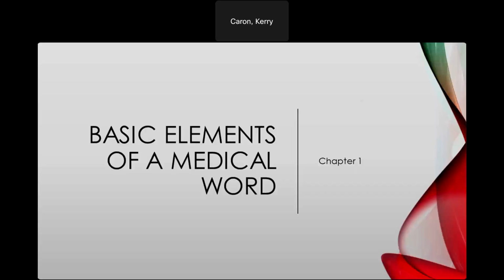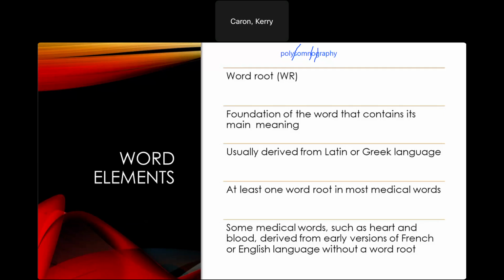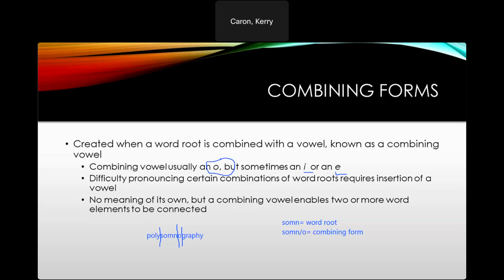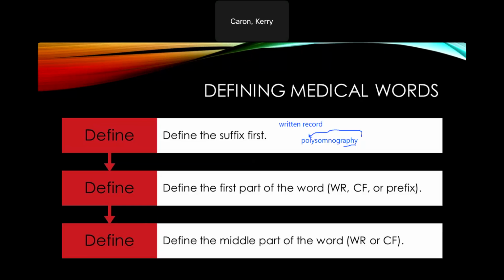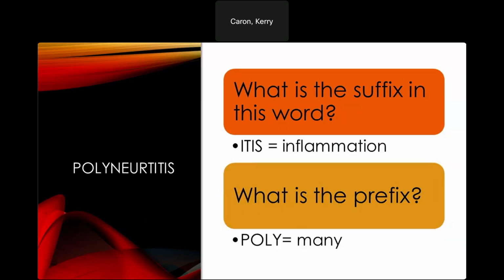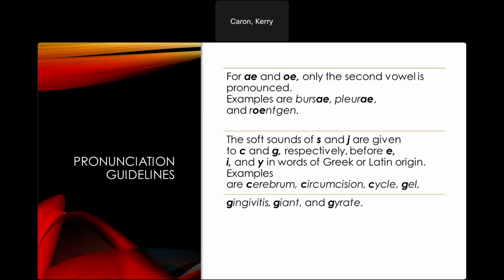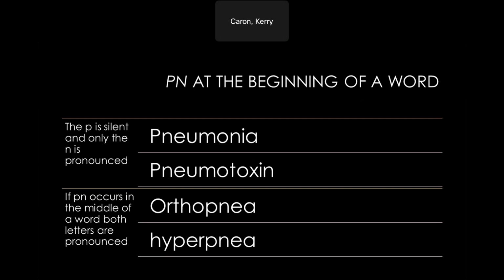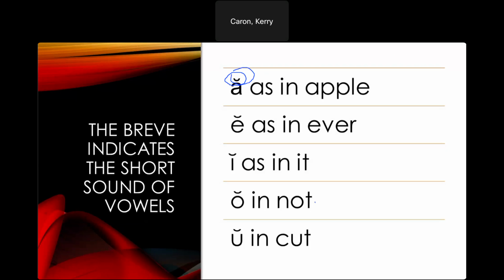ALHS 1090 CH 1